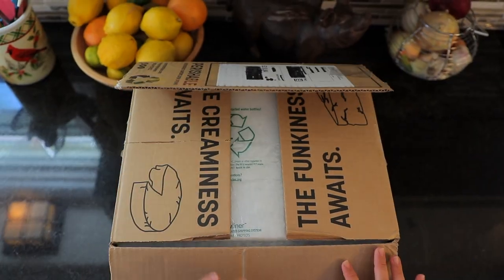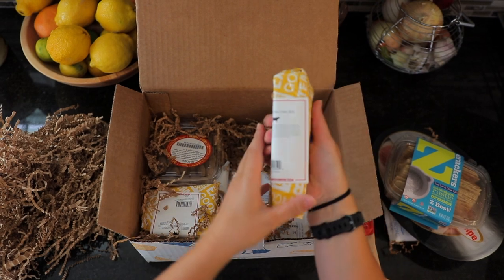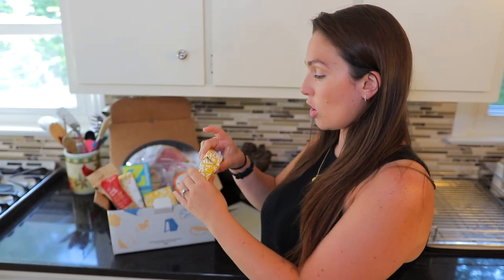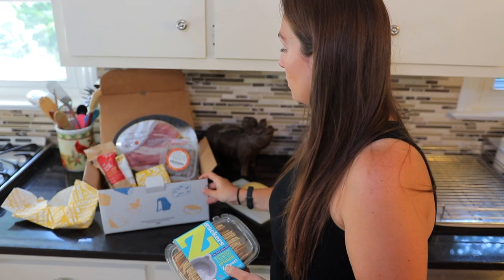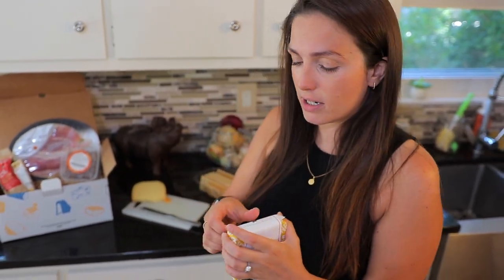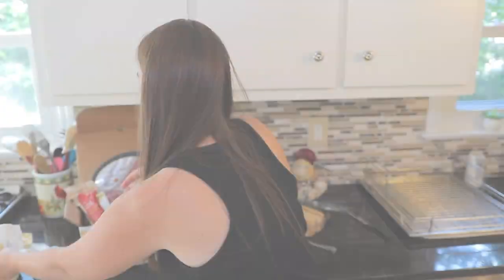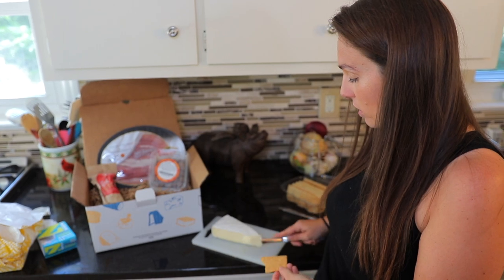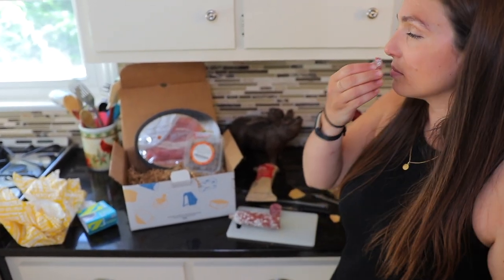🧀 Murrays Cheese Review: Is This The Best Cheese Box?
Hi Food Box HQ Family! Today we're unboxing and taste testing Murray's Cheese. A friend was kind enough to send us a gift box and we wanted to share our thoughts with you guys :).

Have a question we didn't answer? Have you tried Murray's Cheese box or cheese of the month club before? We'd love to hear your comments below!

Come join the Food Box HQ Family for even more reviews, unboxings, and taste tests :).